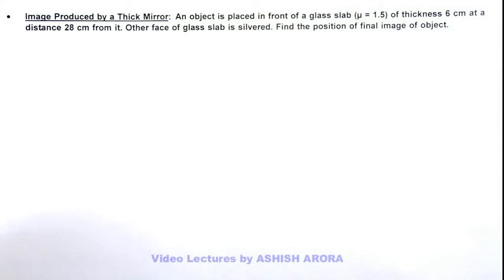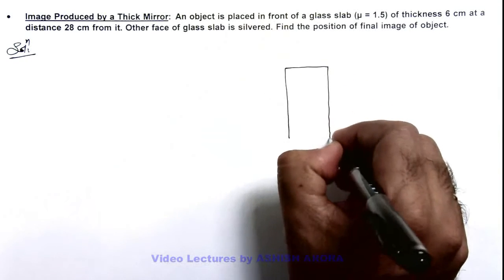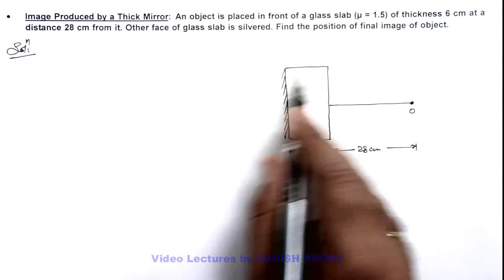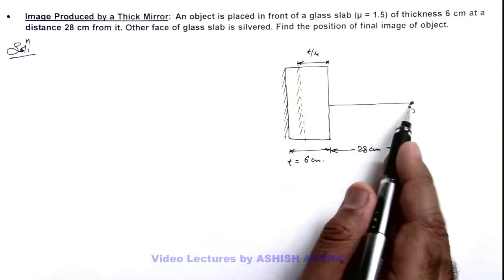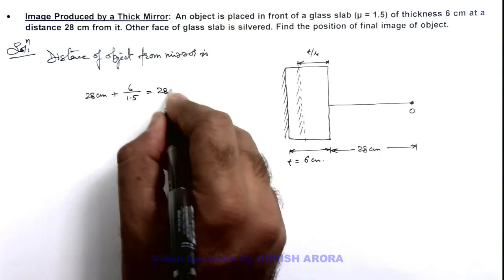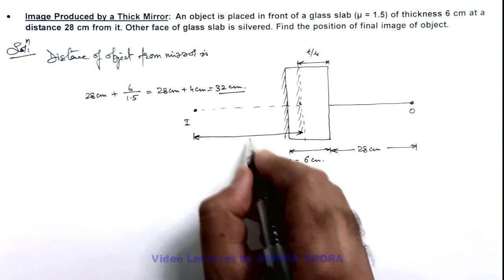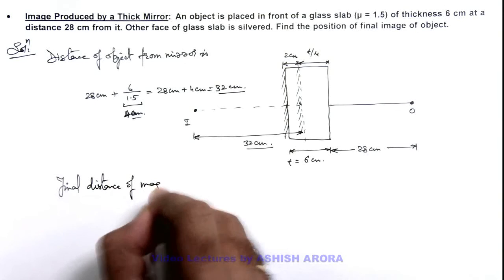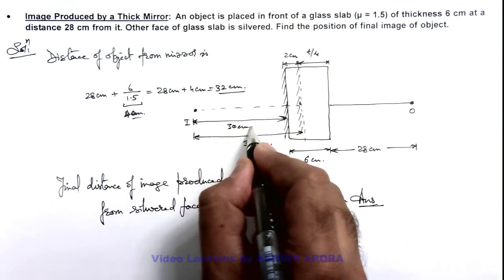26. Advance Illustration | Geometrical Optics | Image Produced by a Thick Mirror | by Ashish Arora